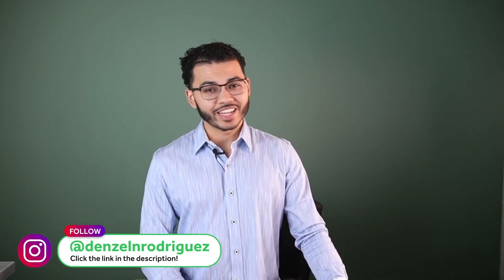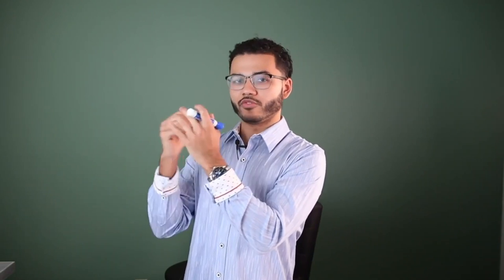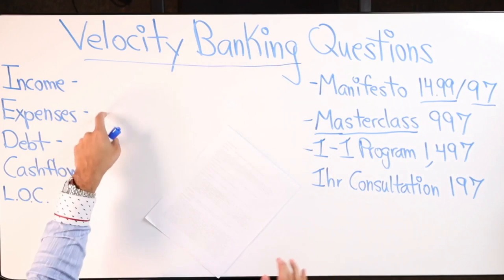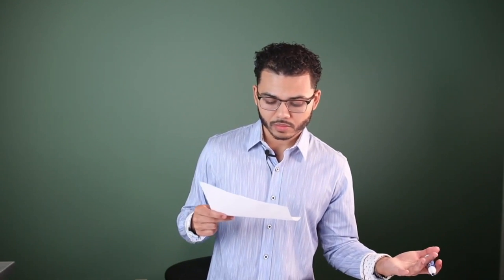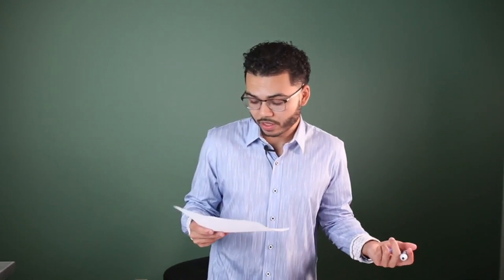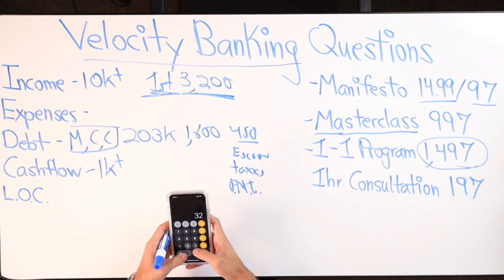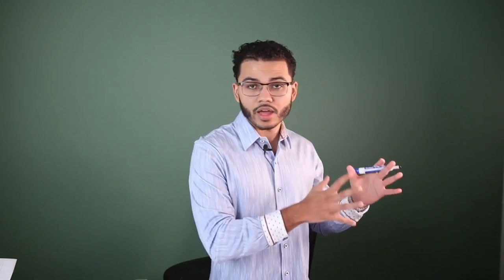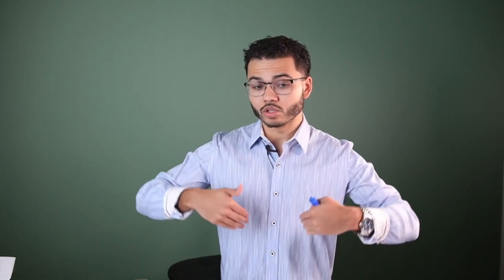Which HELOC Should I Shift My Mortgage To?